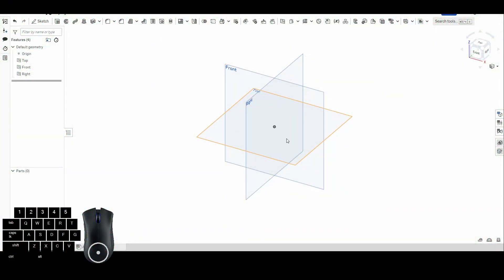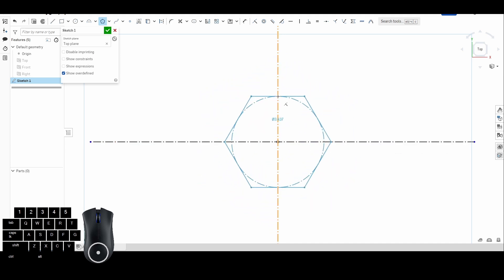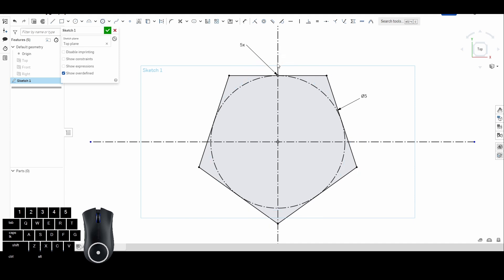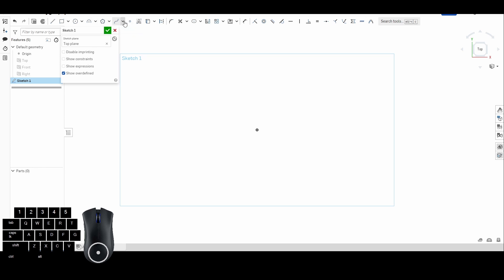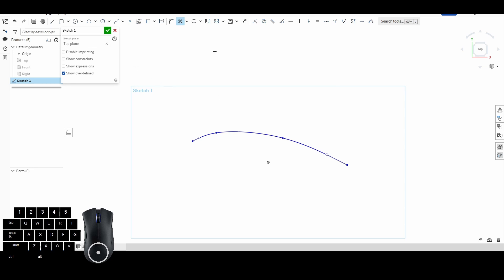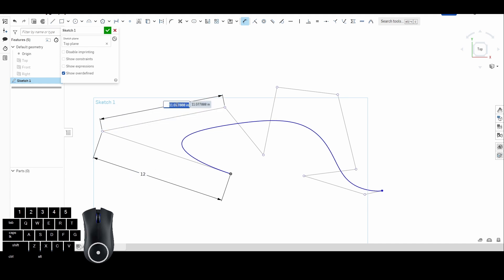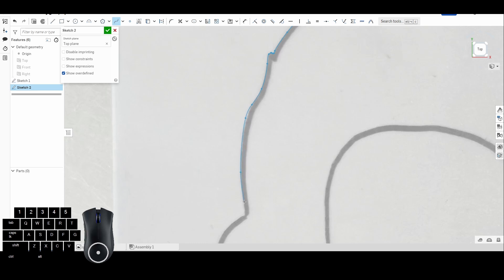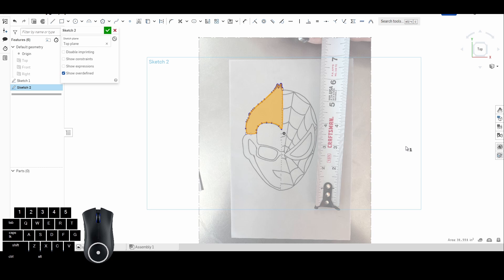Onshape Orientation: Understanding Polygons and Splines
Welcome to another episode of our Onshape Orientation series! In this video, we explore the powerful Polygon and Spline tools in Onshape. These tools are essential for creating complex and precise shapes in your designs. Whether you're a beginner or an experienced user, this tutorial will enhance your skills and help you create stunning designs.

In this video, you'll learn:

-How to create different types of polygons
-Tips for accurately placing and adjusting polygons
-Using spline tools to create smooth, flowing curves
-Practical applications of splines in your projects
-Common mistakes to avoid and best practices to follow

By the end of this tutorial, you'll have a solid understanding of how to effectively use the Polygon and Spline tools to elevate your Onshape projects.